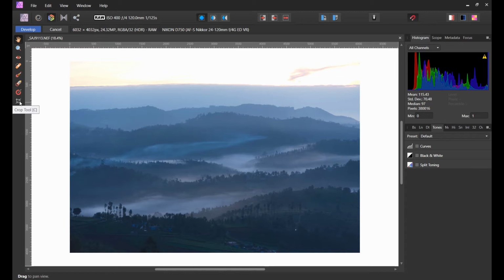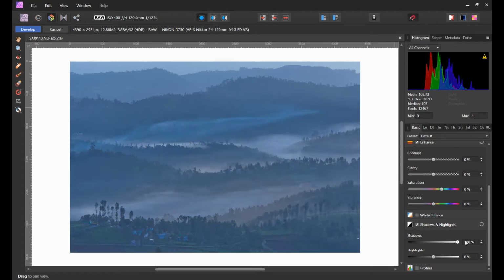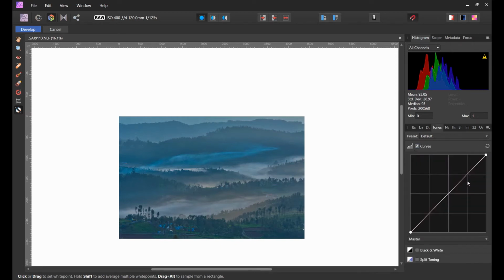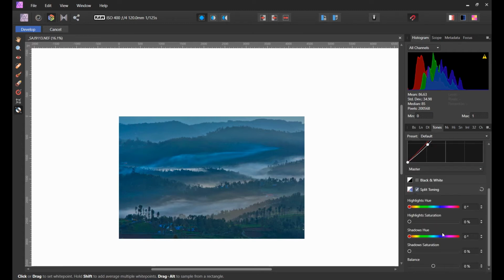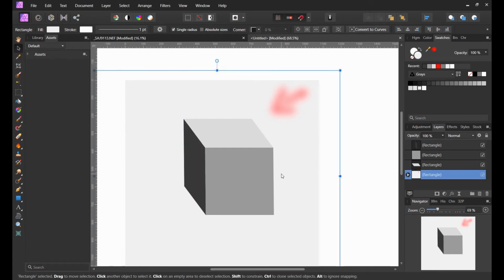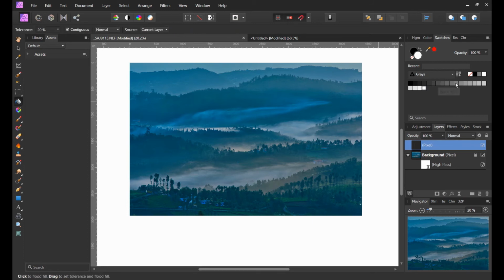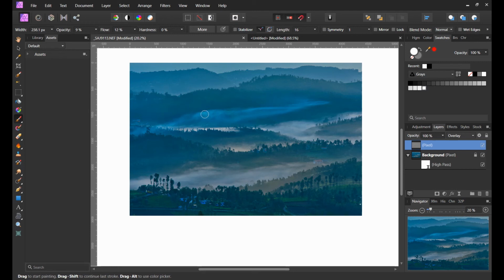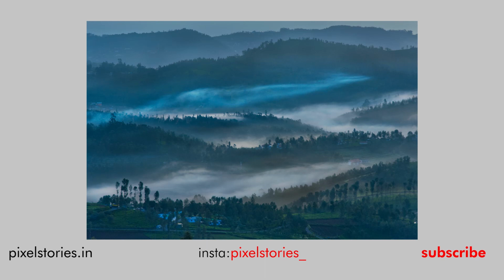4 Step Process | How to edit Amazing Landscape Photos with Affinity Photo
THIS here, is my typical workflow when it comes to editing landscape photos with Affinity Photo.
We go over the specific 4 step process I follow when editing a landscape image and a few ways to tweak your shots to add small elements that take your photos further. This is NOT an advanced tutorial. This is more for people who want to get started with editing a landscape image, and want a little more insight into how these epic landscapes are achieved.

Main Camera
Secondary Camera
Graphic Tablet
Mobile Camera